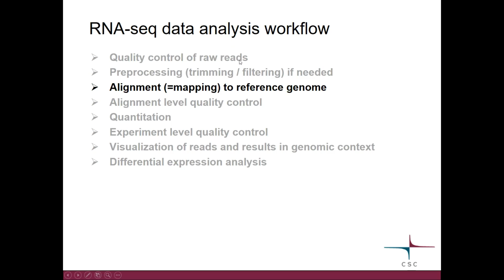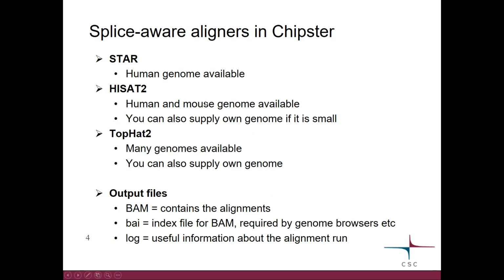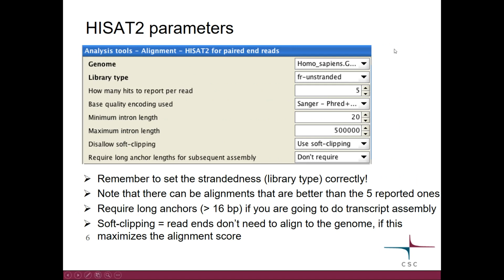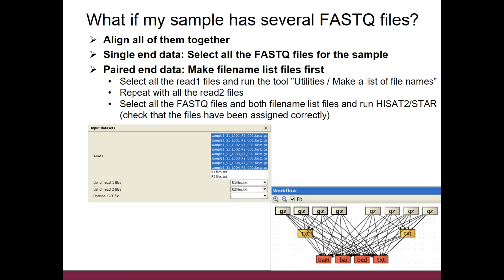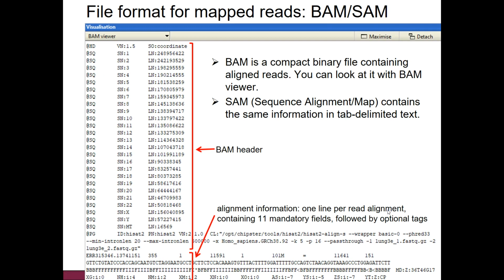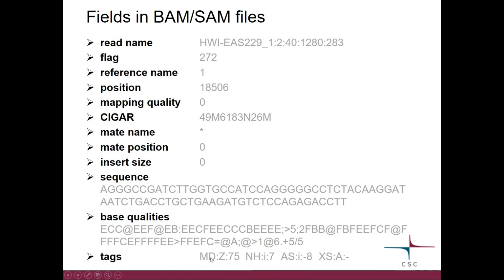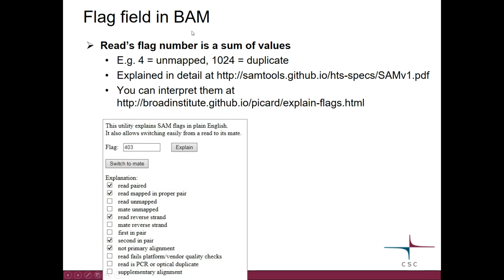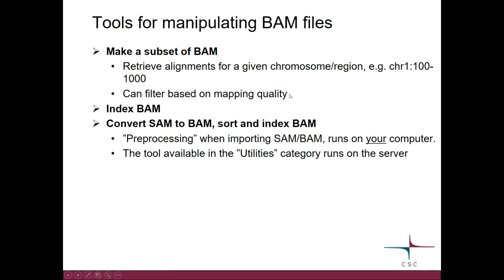Aligning RNA-seq reads to reference genome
This tutorial introduces you to HISAT2 and STAR aligners for RNA-seq reads, and it also describes the BAM file format.